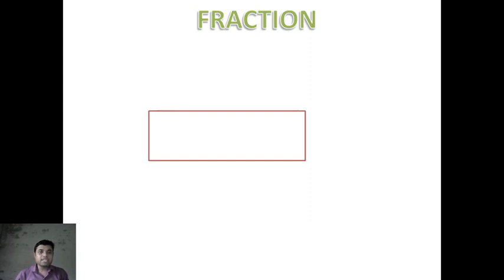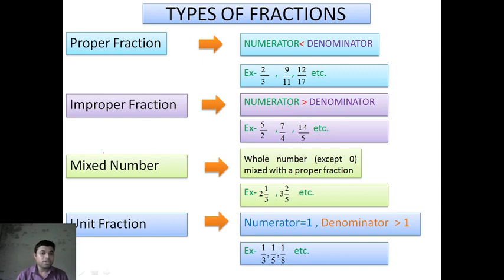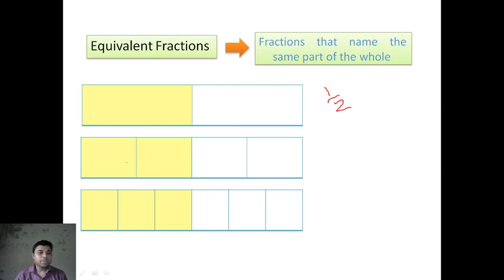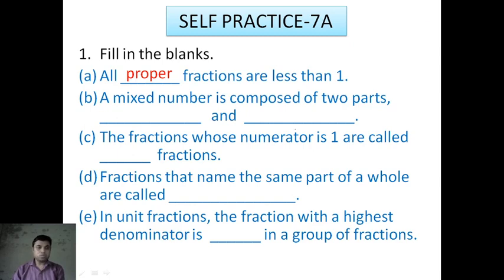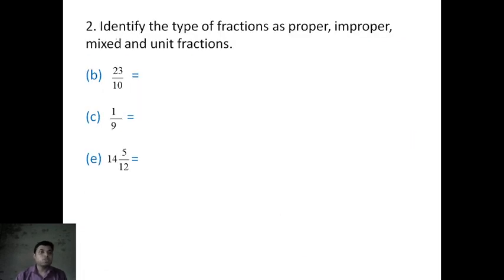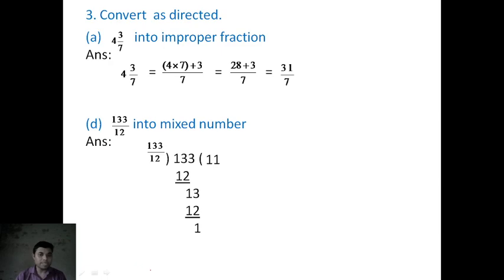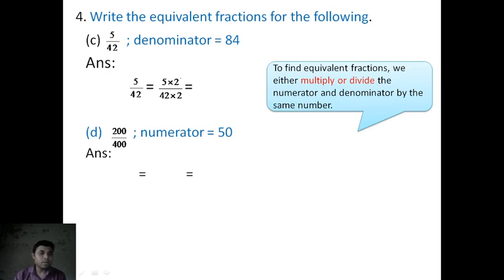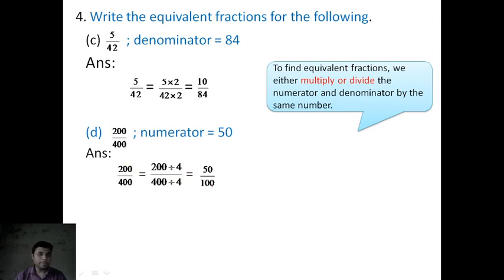FRACTIONS_SELF PRACTICE 7A(PART 1)